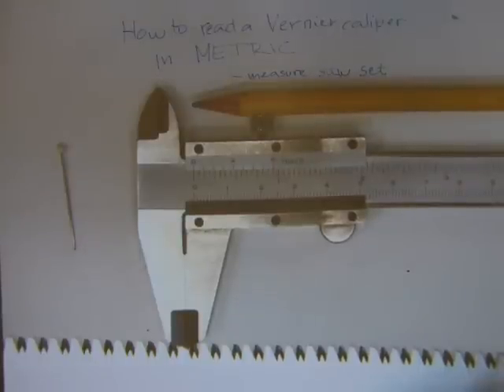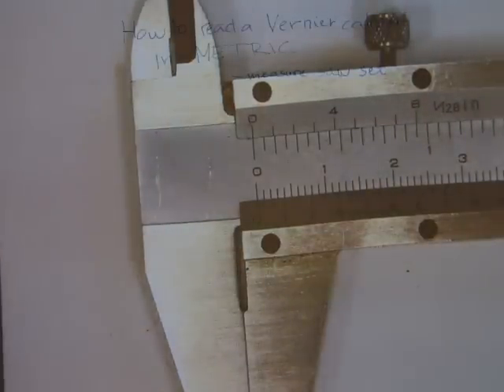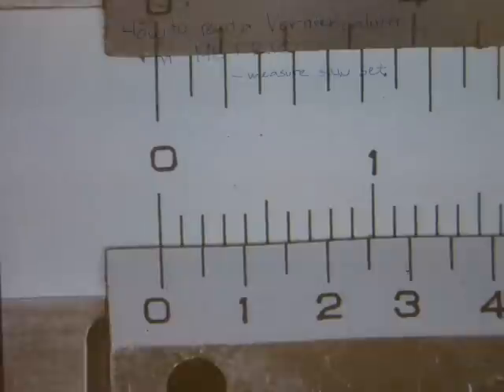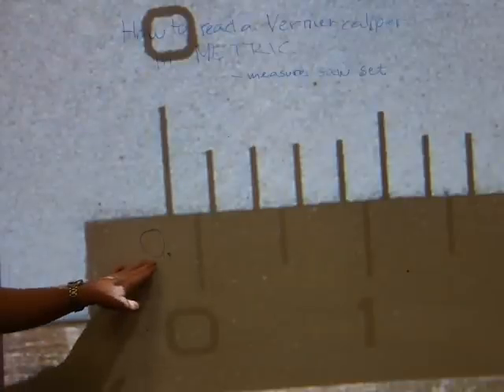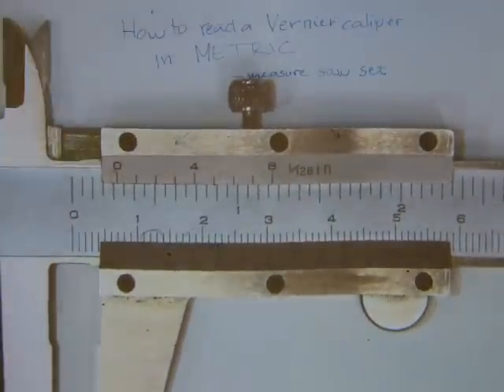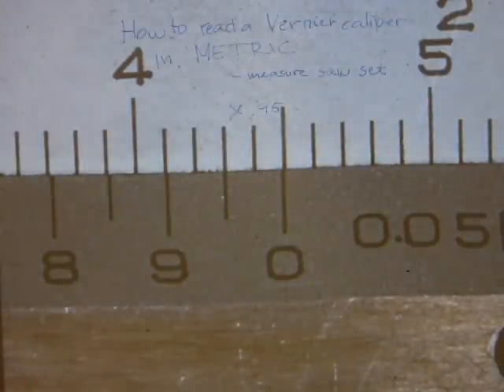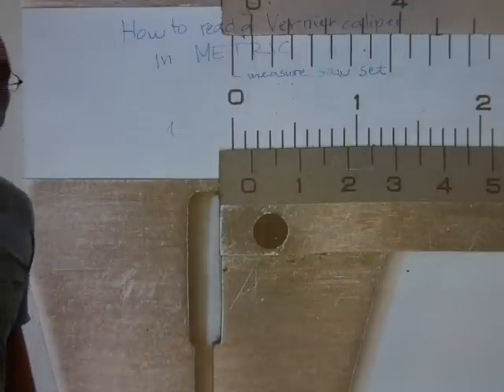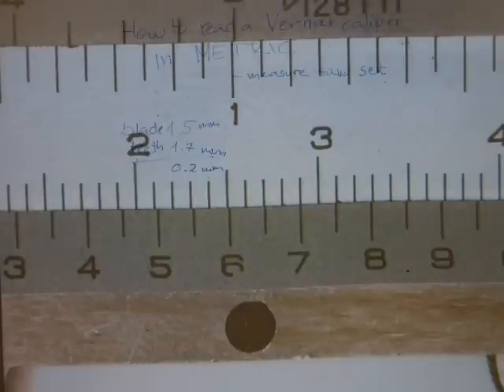Read a vernier caliper in METRIC, measure saw set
Measurements are demonstrated step-by-step to the full range of the instrument.